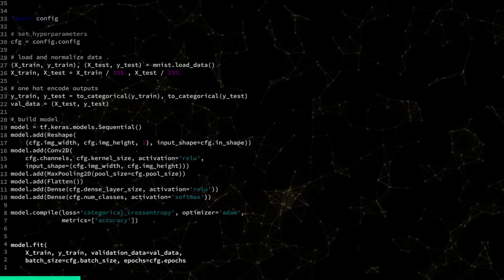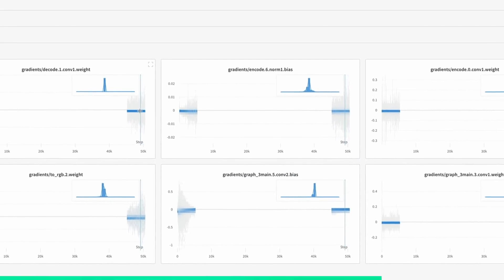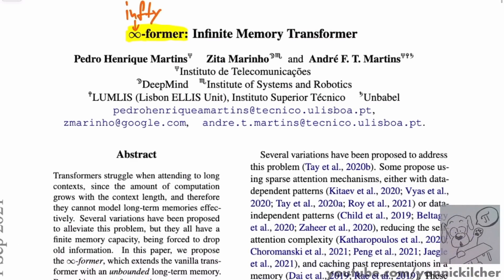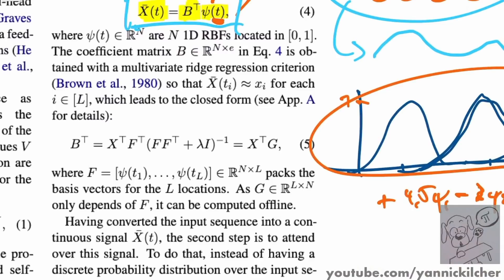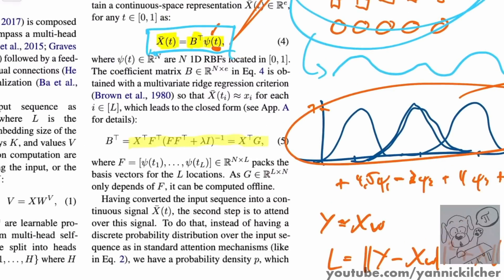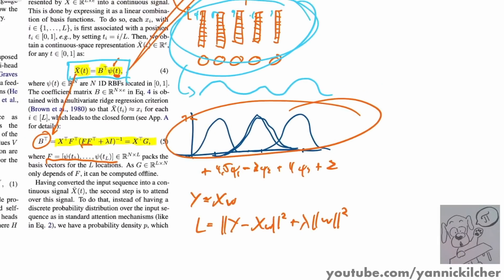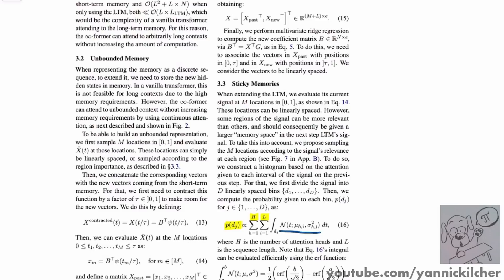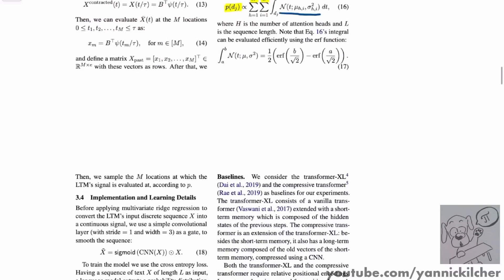∞-former: Infinite Memory Transformer (aka Infty-Former / Infinity-Former, Research Paper Explained)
Vanilla Transformers are excellent sequence models, but suffer from very harsch constraints on the length of the sequences they can process. Several attempts have been made to extend the Transformer's sequence length, but few have successfully gone beyond a constant factor improvement. This paper presents a method, based on continuous attention mechanisms, to attend to an unbounded past sequence by representing the past as a continuous signal, rather than a sequence. This enables the Infty-Former to effectively enrich the current context with global information, which increases performance on long-range dependencies in sequence tasks. Further, the paper presents the concept of sticky memories, which highlight past events that are of particular importance and elevates their representation in the long-term memory.

OUTLINE:
0:00 - Intro & Overview
1:10 - Sponsor Spot: Weights & Biases
3:35 - Problem Statement
8:00 - Continuous Attention Mechanism
16:25 - Unbounded Memory via concatenation & contraction
18:05 - Does this make sense?
20:25 - How the Long-Term Memory is used in an attention layer
27:40 - Entire Architecture Recap
29:30 - Sticky Memories by Importance Sampling
31:25 - Commentary: Pros and cons of using heuristics
32:30 - Experiments & Results

Abstract:
Transformers struggle when attending to long contexts, since the amount of computation grows with the context length, and therefore they cannot model long-term memories effectively. Several variations have been proposed to alleviate this problem, but they all have a finite memory capacity, being forced to drop old information. In this paper, we propose the ∞-former, which extends the vanilla transformer with an unbounded long-term memory. By making use of a continuous-space attention mechanism to attend over the long-term memory, the ∞-former's attention complexity becomes independent of the context length. Thus, it is able to model arbitrarily long contexts and maintain "sticky memories" while keeping a fixed computation budget. Experiments on a synthetic sorting task demonstrate the ability of the ∞-former to retain information from long sequences. We also perform experiments on language modeling, by training a model from scratch and by fine-tuning a pre-trained language model, which show benefits of unbounded long-term memories.

Authors: Pedro Henrique Martins, Zita Marinho, André F. T. Martins

Bitcoin (BTC): bc1q49lsw3q325tr58ygf8sudx2dqfguclvngvy2cq
Ethereum (ETH): 0x7ad3513E3B8f66799f507Aa7874b1B0eBC7F85e2
Litecoin (LTC): LQW2TRyKYetVC8WjFkhpPhtpbDM4Vw7r9m